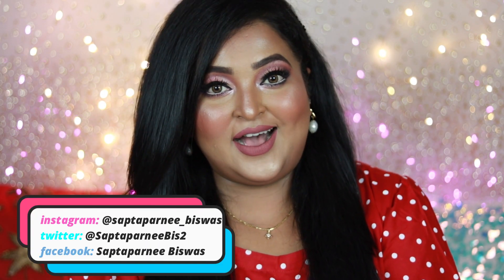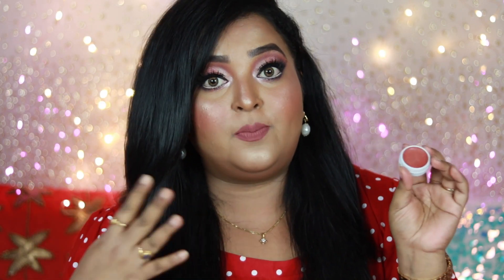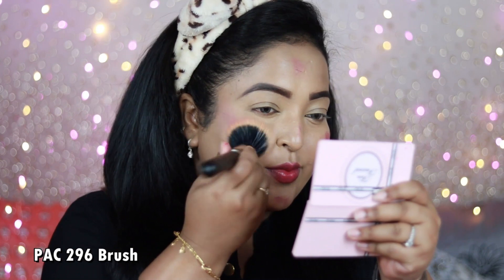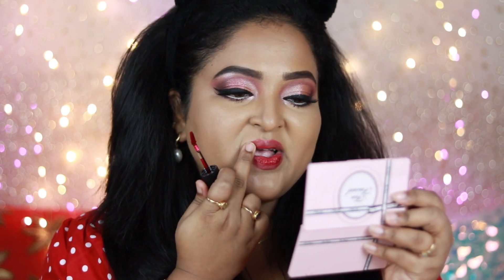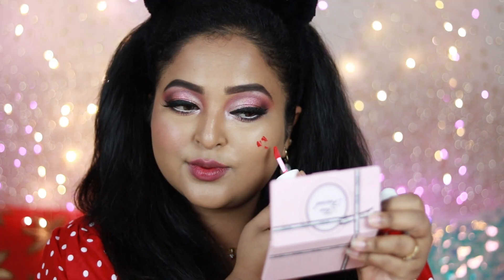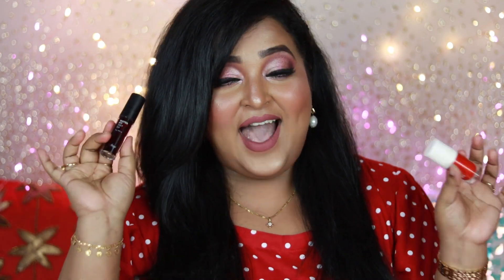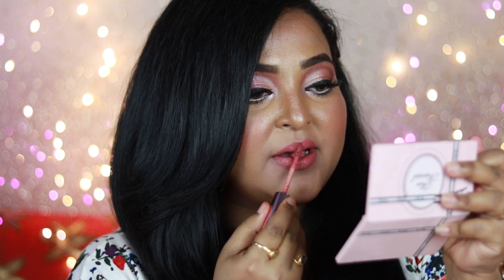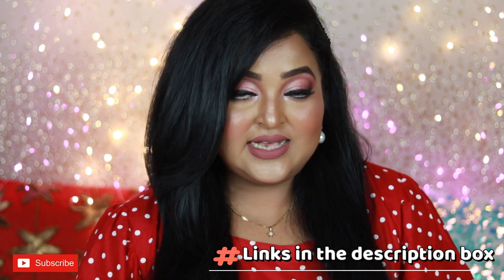TOP 6 LIP & CHEEK TINTS||Review, Demo & Swatches||TheFaceShop,Earth Rhythm,DaughterEarth,Lakme &more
⏰TIME STAMPS:
➡️Earth Rhythm PUCK IT Tinted Lippie- AHOY THERE: 00:55
➡️Daughter Earth Lip & Cheek tint- PINOT NOIR : 02:51
➡️The Face Shop water tint- CHERRY KISS: 04:37
➡️Earth Rhythm lip cheek tint- CHERRY: 06:30
➡️Henaa Haina Beauty Lush Rouge- PERSICA: 08:15
➡️Lakme 9to5 weightless matte mousse lip n cheek color-
NUDE CUSHION: 09:50

LAKME 9TO5 WEIGHTLESS MATTE MOUSSE LIP & CHEEK COLOR- NUDE CUSHION

❤️Dress: CLOVIA
❤️Earrings: BELLOFOX
❤️Lips: STAY QUIRKY LIQUID LIPSTICK- I WOKE UP LIKE THIS

XOXO...
saptaparnee...